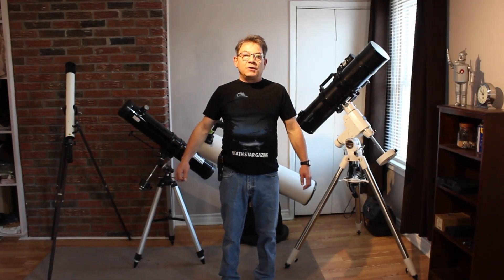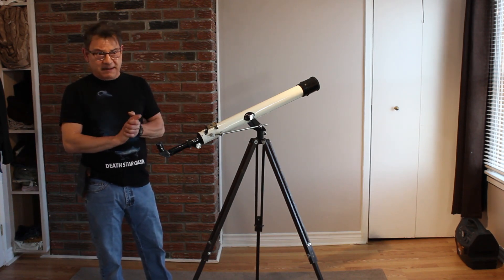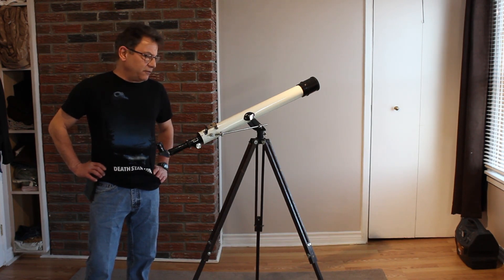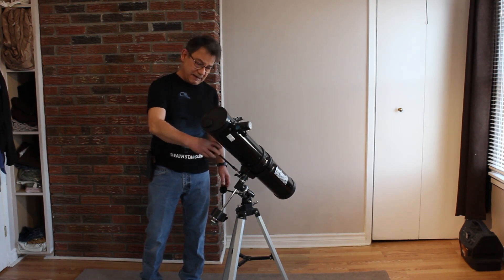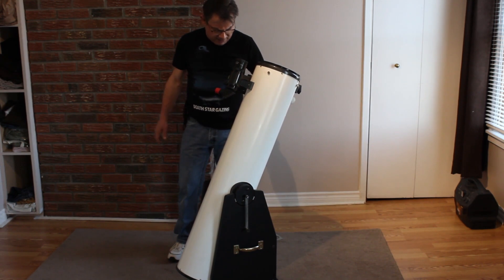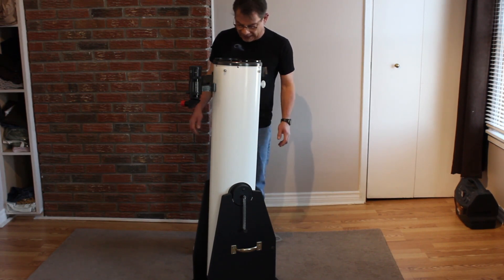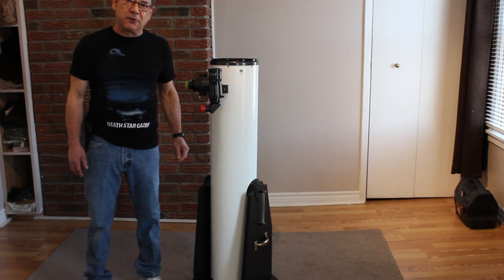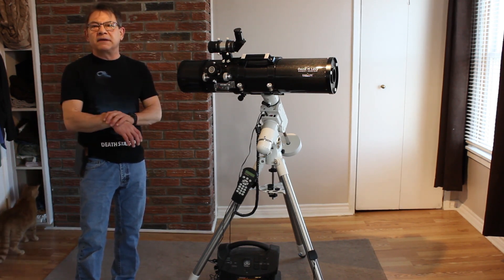My Beginner Telescope Video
Different scopes for different folks